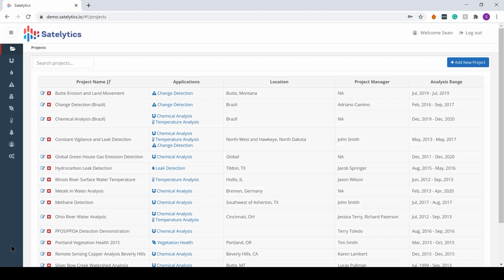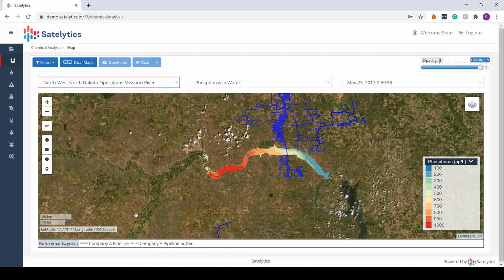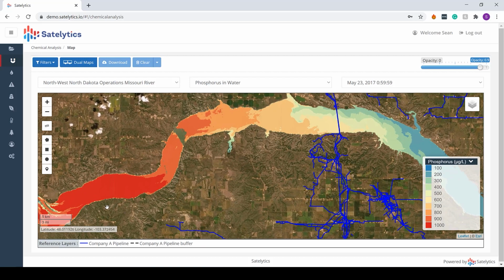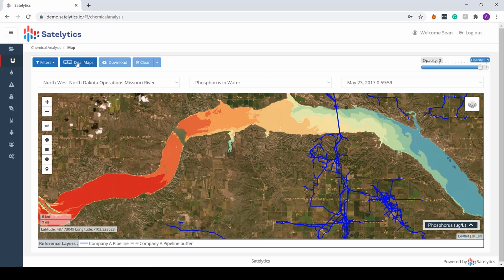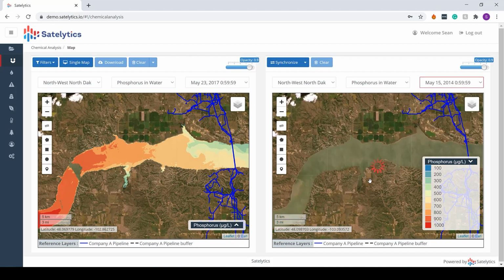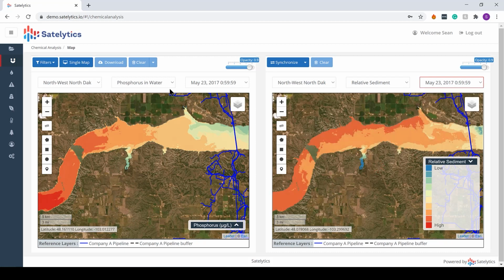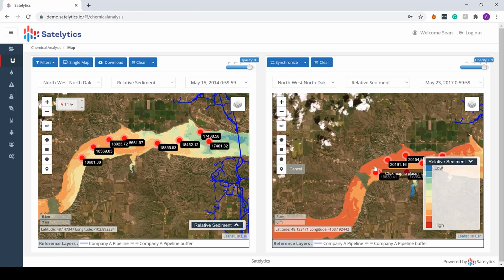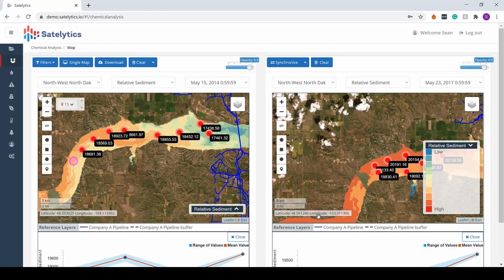Monitor Water Crossings: Pipelines & Related Infrastructure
A walkthrough of Satelytics' capabilities in monitoring water crossings to provide continuous oversight of pipelines and related facilities as they cross bodies of water or other high consequence areas. This capability can help your company convince regulators that every precaution has been exercised in transporting valuable commodities across vast distances. To dive deeper into this topic, please